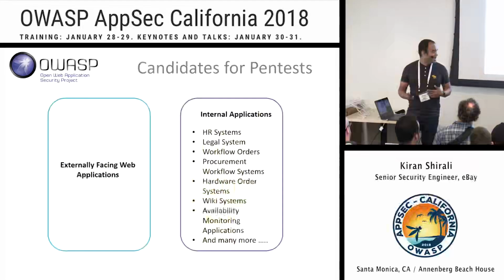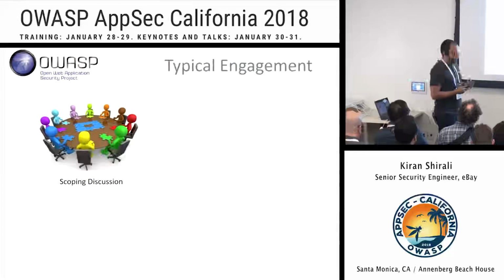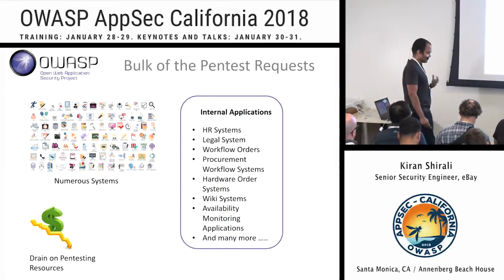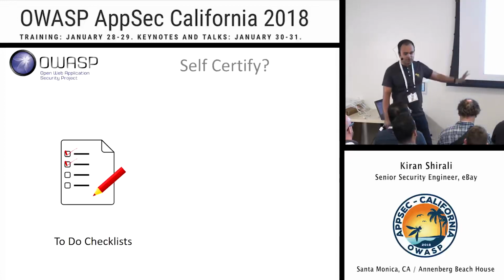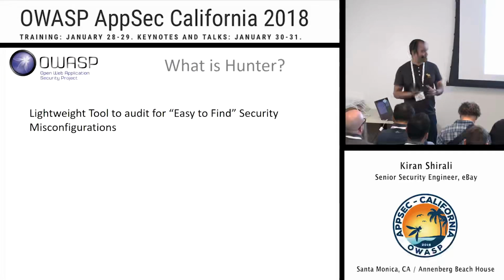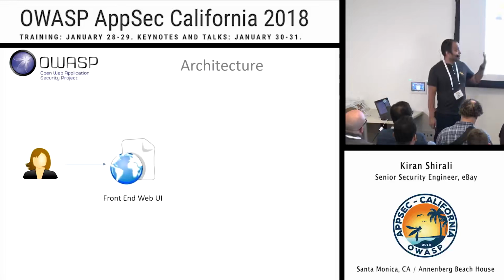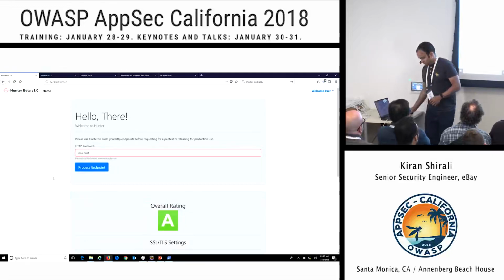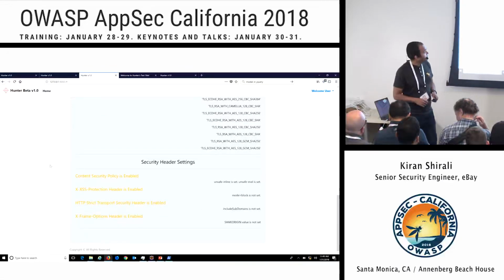Hunter Optimize your Pentesters Time